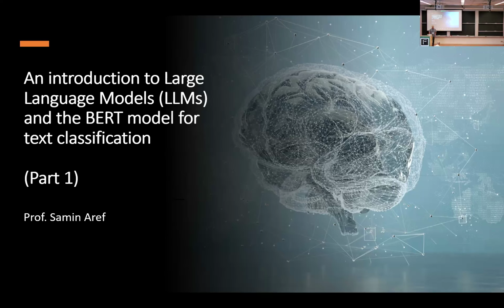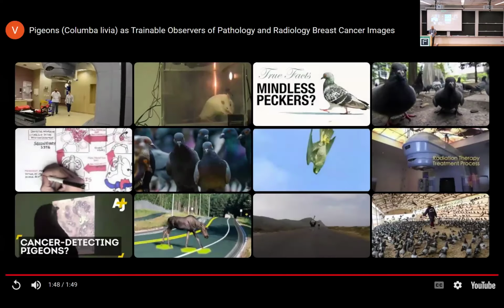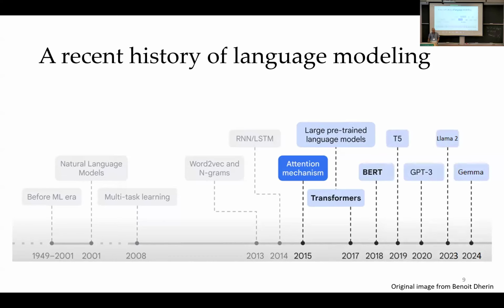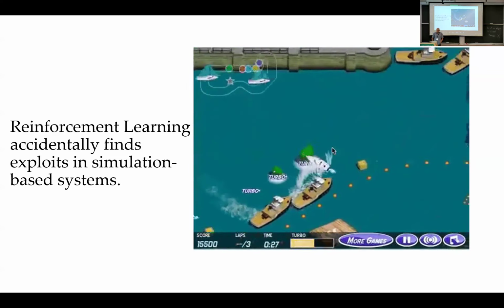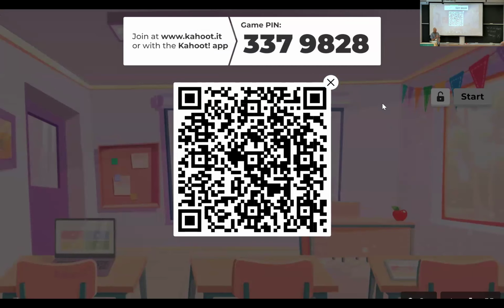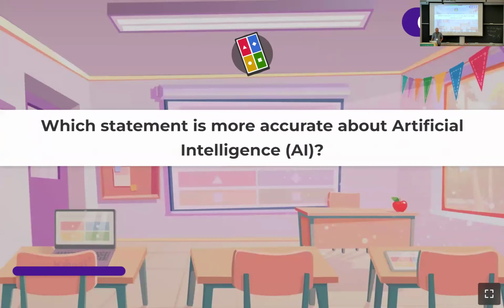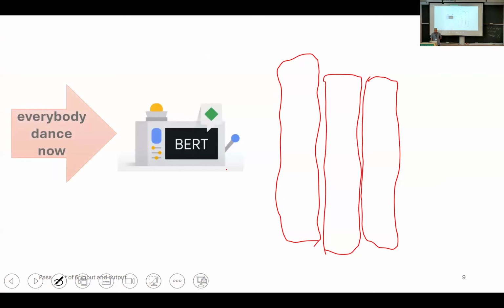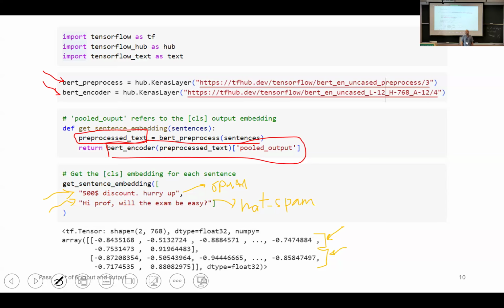An introduction to Large Language Models (LLMs) and the BERT model for text classification (Part 1)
Speaker: Samin Aref (University of Toronto)
Monday, June 24, 2024